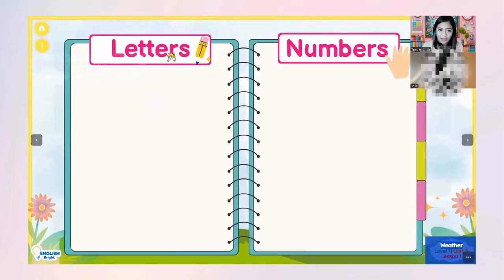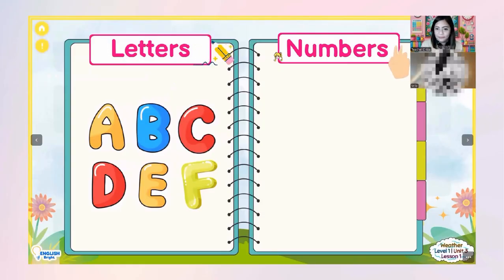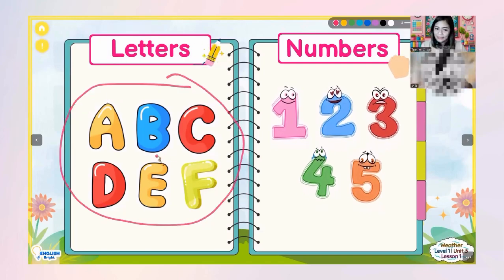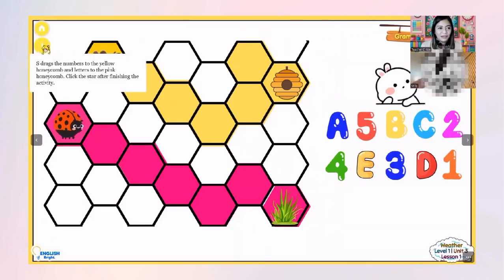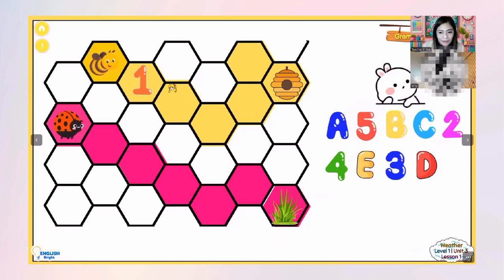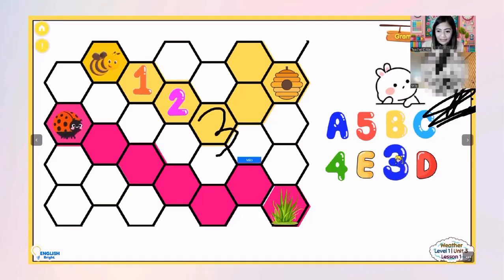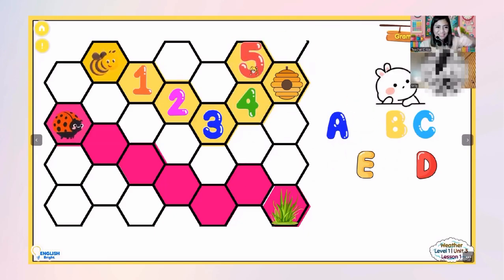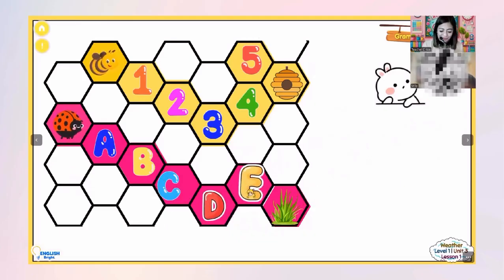Real ESL Class Clip: Teaching Letters and Numbers with English Bright ESL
Watch a real ESL class clip using English Bright ESL materials. In this lesson, Teacher Chloe helps her student practice letters, numbers, colors, and sorting activities through an interactive beginner ESL lesson.

This class shows how English Bright ESL helps young learners stay engaged with visual activities, guided speaking practice, and ready-to-use teaching materials.

Perfect for ESL teachers, online tutors, and parents looking for beginner-friendly English lessons for kids.

✅ Beginner ESL lesson
✅ Letters and numbers practice
✅ Interactive drag-and-drop activity
✅ Speaking practice for young learners
✅ Ready-to-use ESL teaching materials

Less Prep. More Teaching.